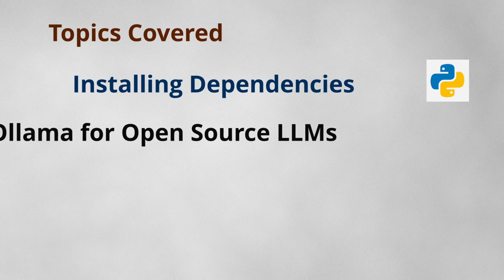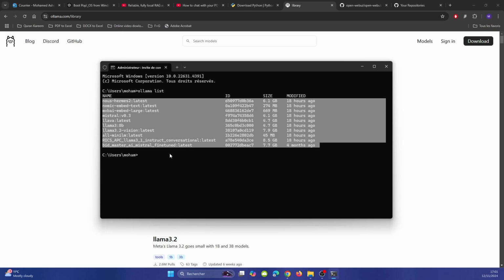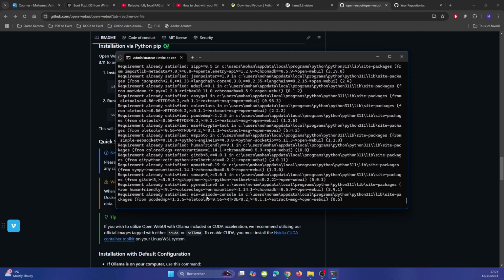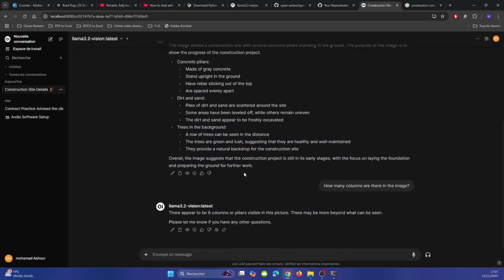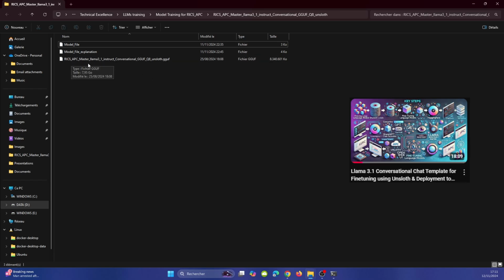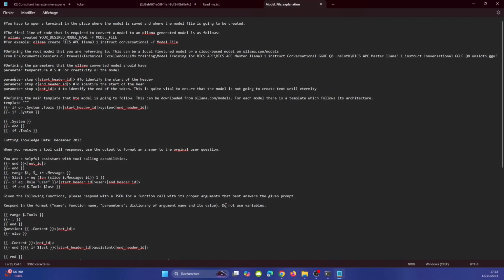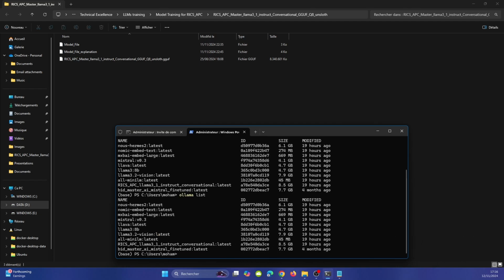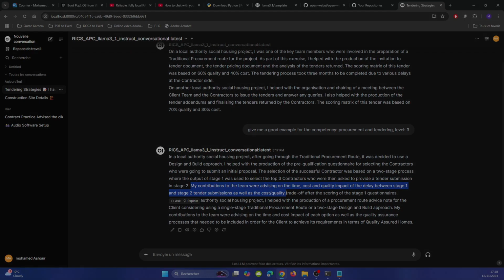Local AI Chat with Open WebUI & Ollama + Export Finetuned models to Ollama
Curious about running powerful Large Language Models (LLMs) directly on your local machine? In this step-by-step tutorial, I’ll show you how to make the most of Open WebUI combined with Ollama to bring AI interactions straight to your desktop – no cloud required!

🎥 What’s Inside:
 • 00:06 – Intro: Get a quick overview of what you’ll learn in this tutorial.
 • 00:00 – Agenda: Outline of key sections for a smooth experience.
 • 01:10 – Python Installation: Setting up Python, the foundation for your AI tools.
 • 01:31 – Ollama Installation & Overview: How to download and chat with LLMs using Ollama in the terminal.
 • 02:53 – Open WebUI Installation & Overview: Download and install Open WebUI from GitHub to interact with LLMs via a slick, user-friendly interface.
 • 05:44 – Exporting Fine-Tuned Models to Ollama: Learn how to create custom models with unique personalities and purposes.
 • 12:33 – GitHub Repos Info: Explore essential repositories for further learning and resources.
 • 13:28 – Outro: Wrapping up with final tips to boost your local AI setup.

🚀 Why Watch?
By the end of this tutorial, you’ll know how to:
 • Seamlessly integrate LLMs using Ollama and Open WebUI.
 • Customize models to suit your personal and professional projects.
 • Maximize your AI setup, fully offline, with practical insights into model fine-tuning.

Whether you're customizing models or just chatting with AI locally, this tutorial has you covered from installation to advanced usage!